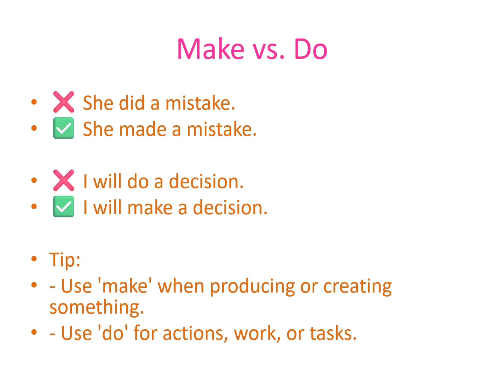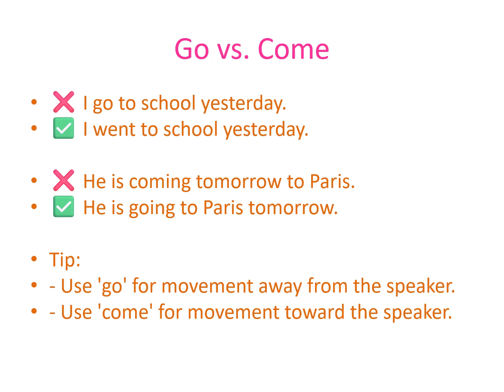MOST FREQUENT MISTAKE IN ENGLISH - USE OF WRONG VERB